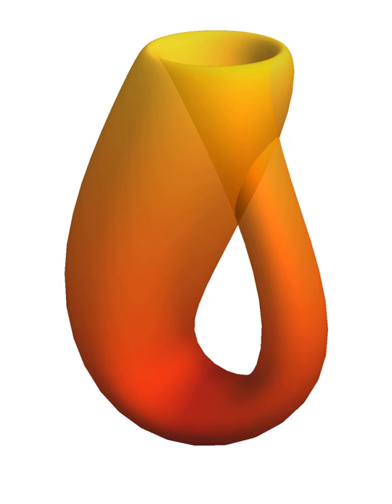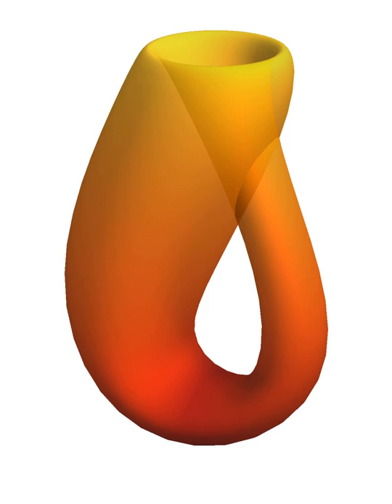Hurewicz space | Wikipedia audio article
00:01:35 1 History
00:02:18 2 Hurewicz's conjecture
00:03:17 3 Hurewicz's problem
00:03:58 4 Characterizations
00:04:09 4.1 Combinatorial characterization
00:07:07 4.2 Topological game characterization
00:09:58 5 Properties
00:11:34 6 References

- Socrates

SUMMARY
In mathematics, a Hurewicz space is a topological space that satisfies a certain basic selection principle that generalizes σ-compactness. A Hurewicz space is a space in which for every sequence of open covers

              U

            1

              U

            2

    {\displaystyle {\mathcal {U}}_{1},{\mathcal {U}}_{2},\ldots }
   of the space there are finite sets

              F

            1

              U

            1

              F

            2

              U

            2

    {\displaystyle {\mathcal {F}}_{1}\subset {\mathcal {U}}_{1},{\mathcal {F}}_{2}\subset {\mathcal {U}}_{2},\ldots }
   such that every point of the space belongs to all but finitely many sets

              F

            1

              F

            2

    {\displaystyle \bigcup {\mathcal {F}}_{1},\bigcup {\mathcal {F}}_{2},\ldots }